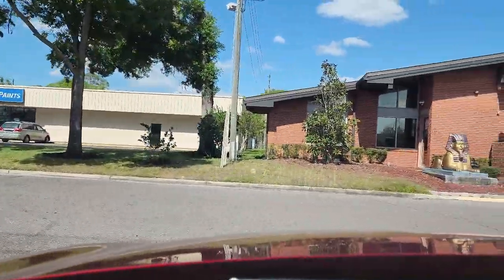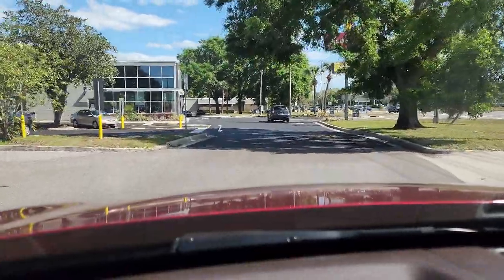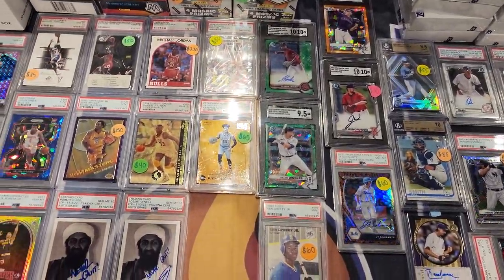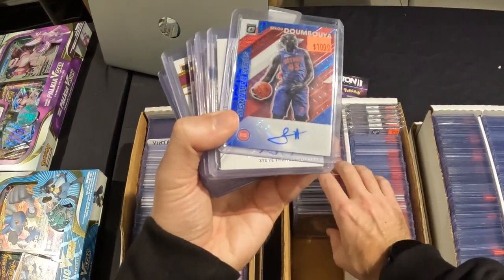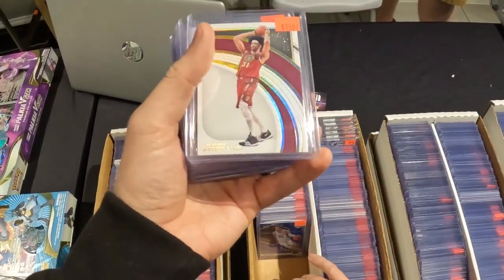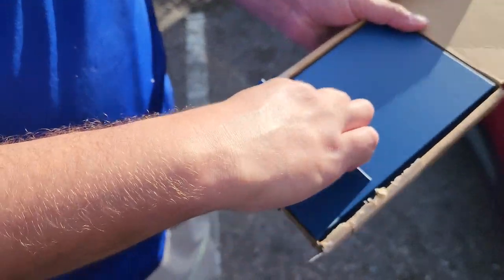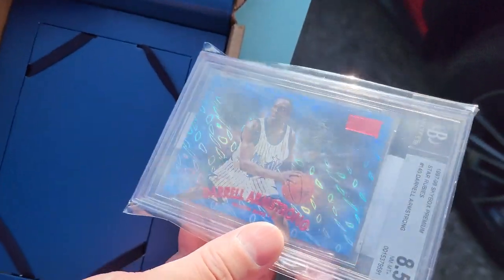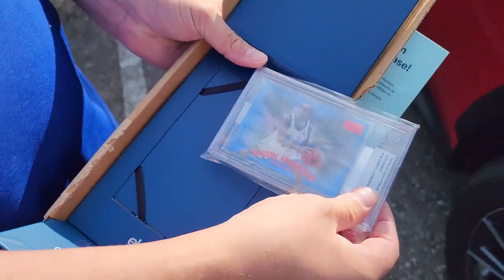A Quick Video From the Orlando (Apopka) Sports Card Show + A Rare 90s Parking Lot Mailday!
I don't get to this show often, but this was a fun outing! I hope you had a chance to visit a card show this weekend!